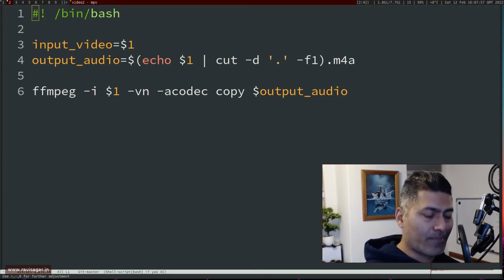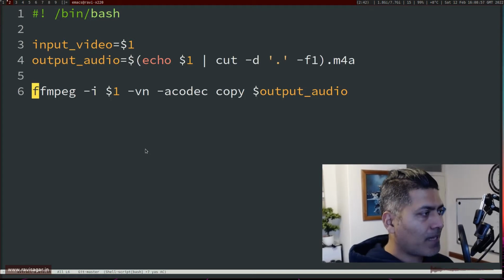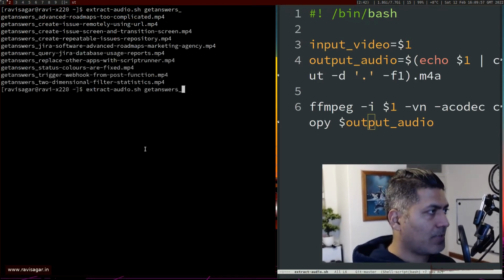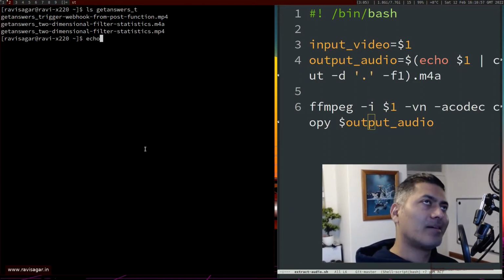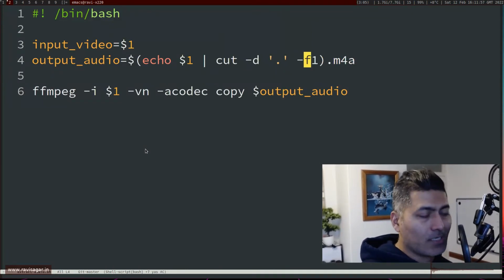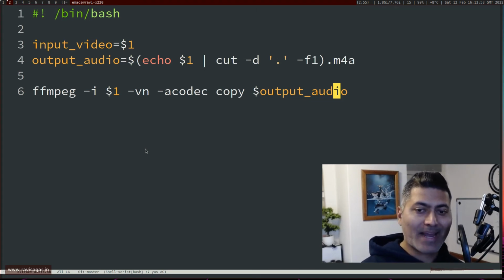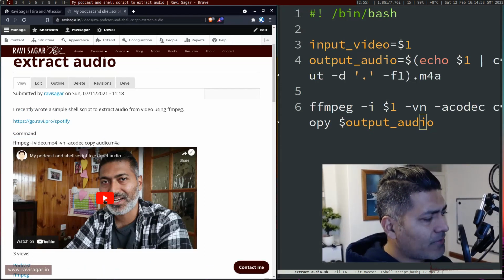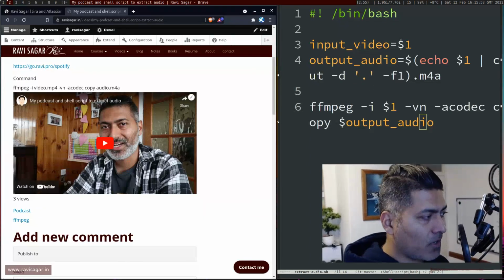ffmpeg - Convert video to audio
Sometimes I create podcasts but I don't spend too much time creating it from scratch, I just convert my existing video to audio using a simple shell script. Let me explain it today.